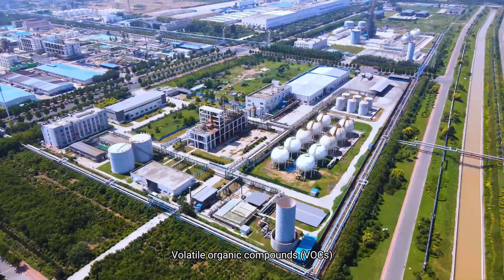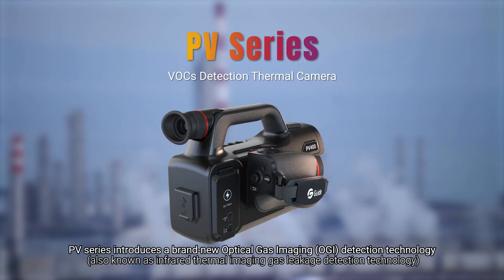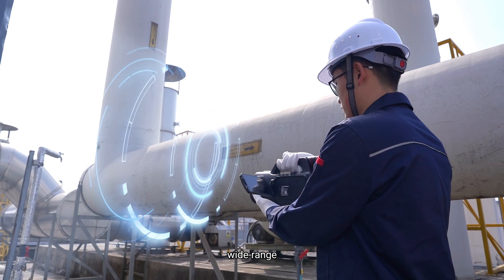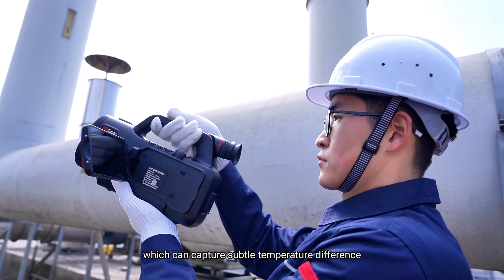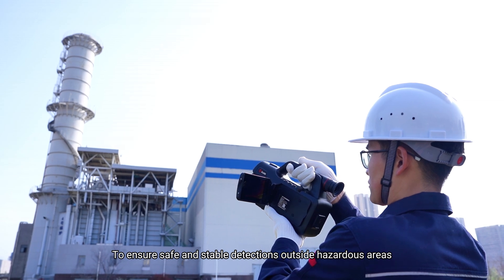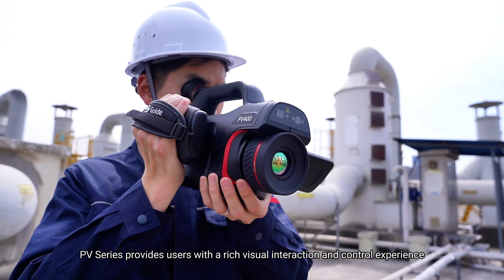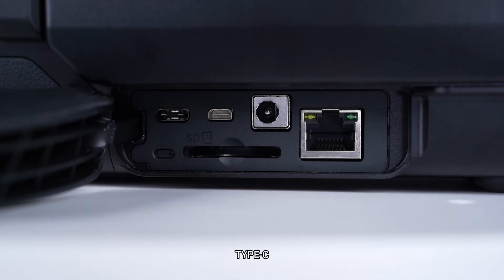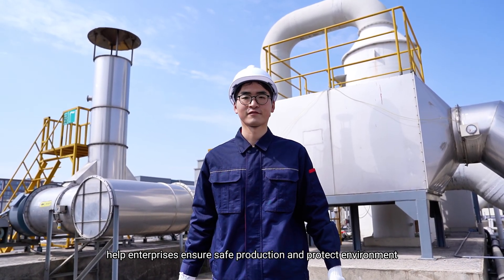Introducing the PV Series VOCs Detection Thermal Camera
✨Explore the pinnacle of PV Series VOCs Detection Thermal Camera in our enlightening video. Learn about the transformative Gas Detection Enhancement Mode (GDEMode), which provides a comprehensive, visual approach to monitoring air pollutants. Ideal for sectors like petrochemicals and biofuels, this series is a beacon for safer operations and environmental stewardship.